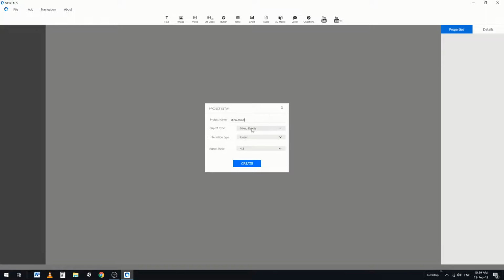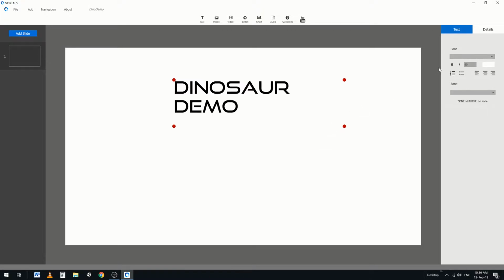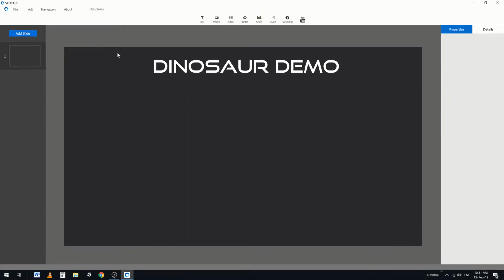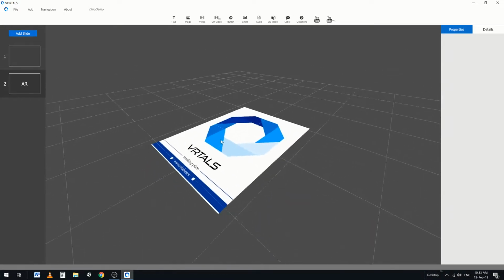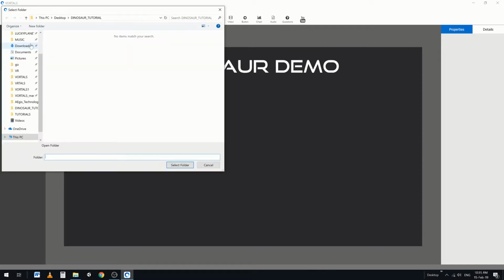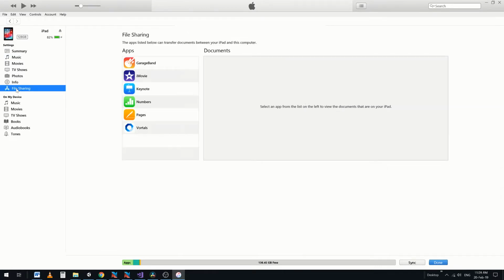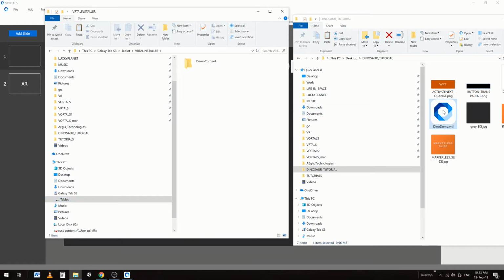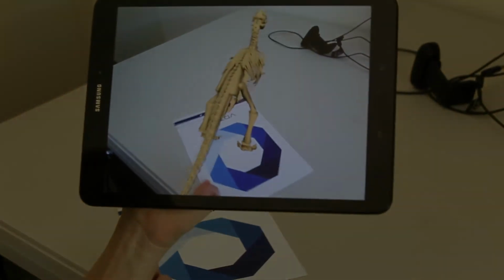Loading a Vortal File on a Device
This tutorial will take you through the basic steps of creating a mixed reality presentation in Vortals and then how to load it onto a device